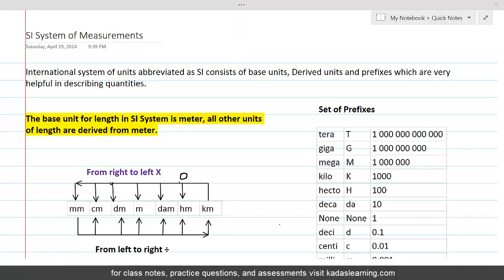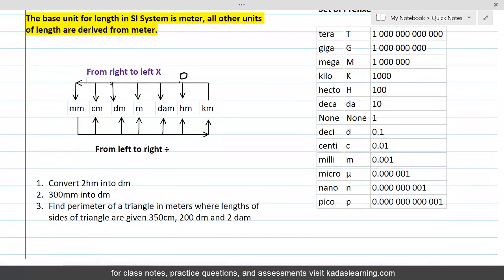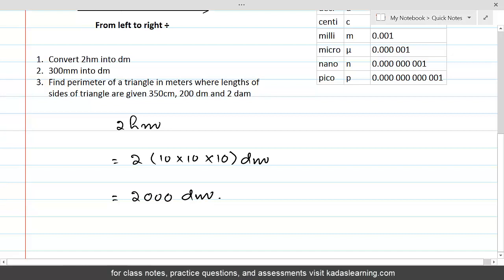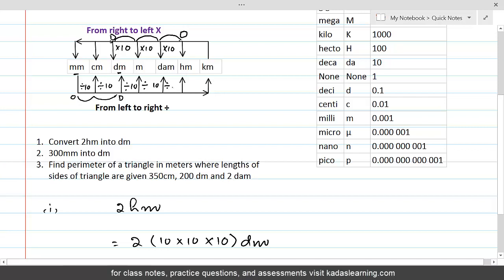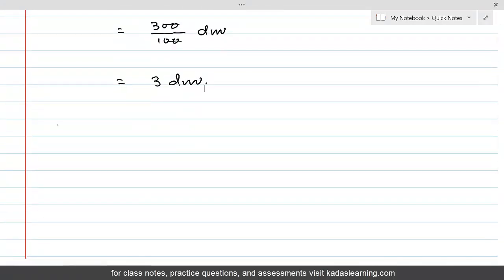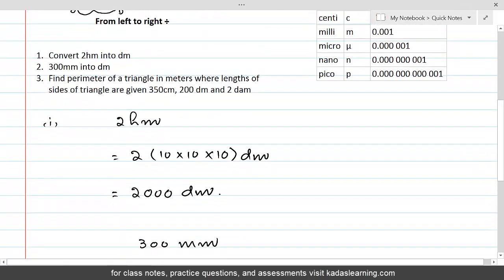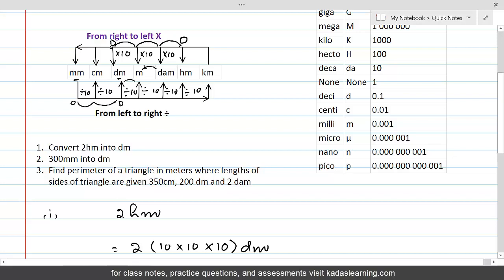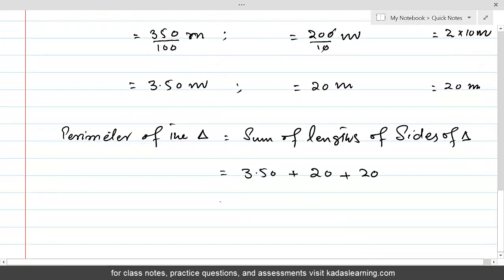SI System of Measurements Lesson 5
This video introduces to the International System of Measuments